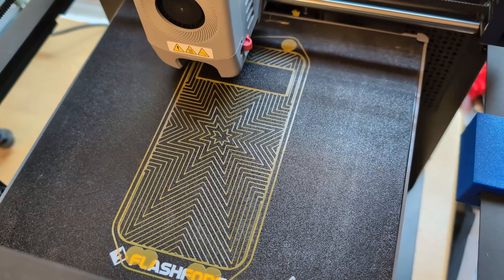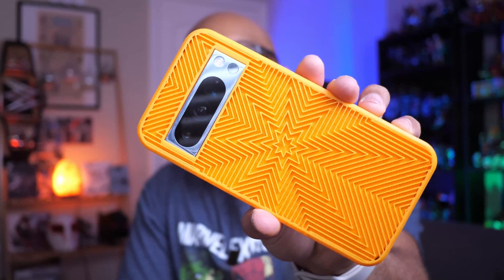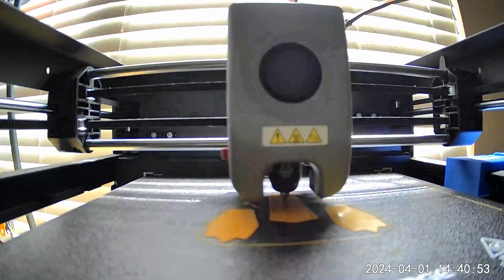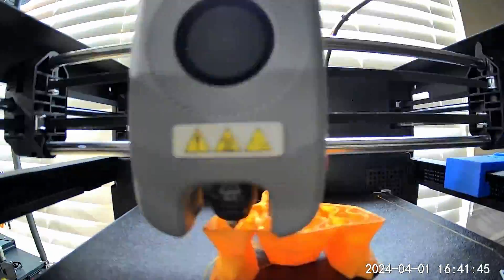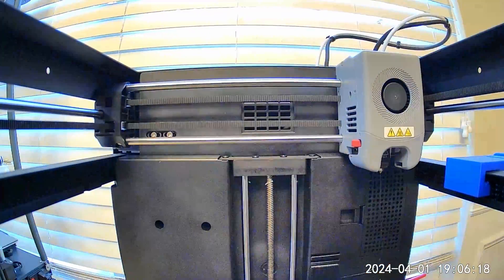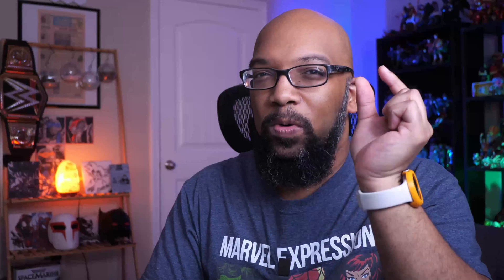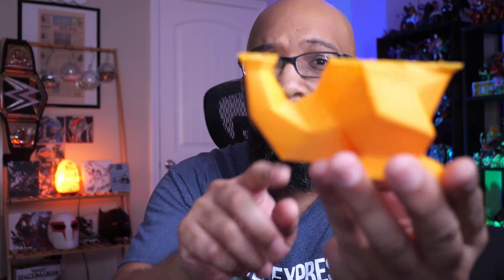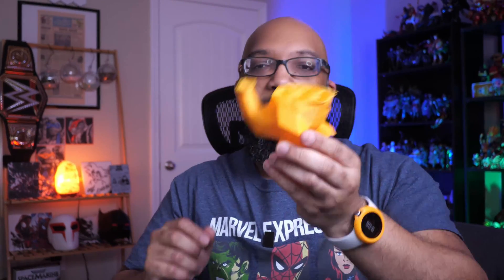Flashforge Adventurer 5M VS. TPU Filament